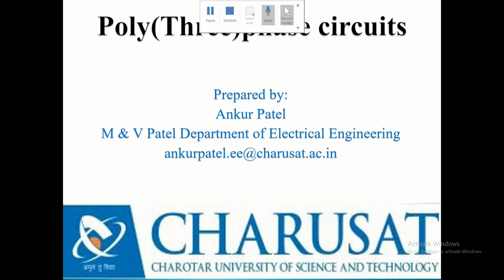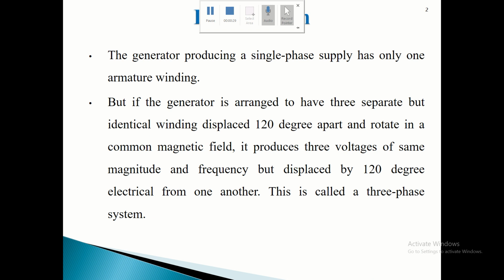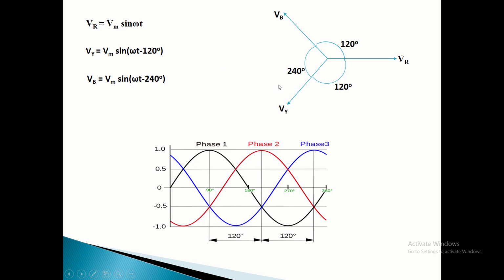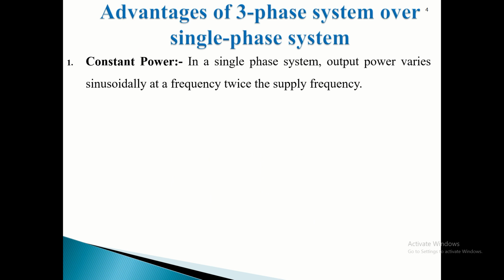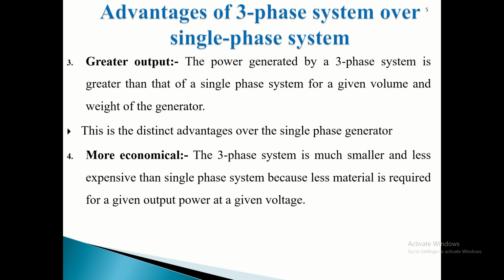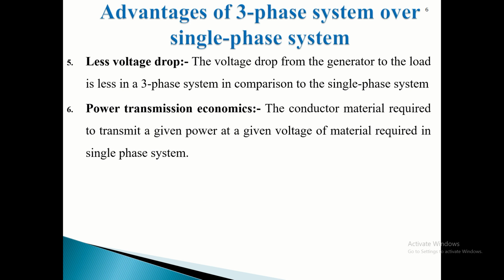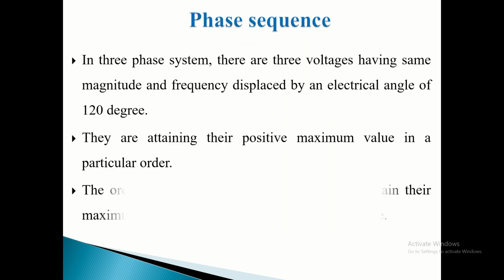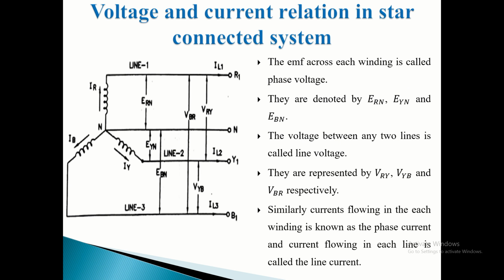Poly three phase circuit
Three phase generation
advantages of three phase over single phase
voltage and current relationship in star and delta connection